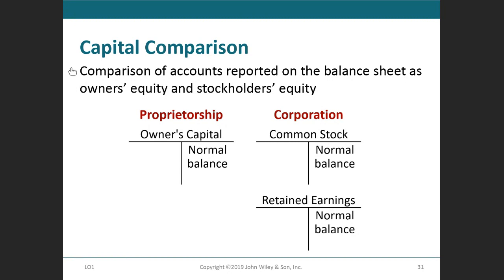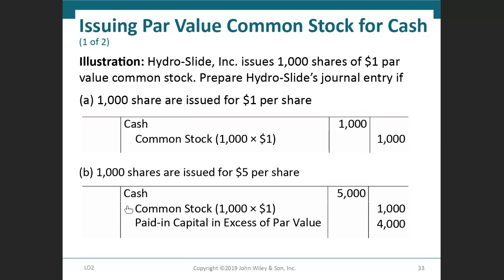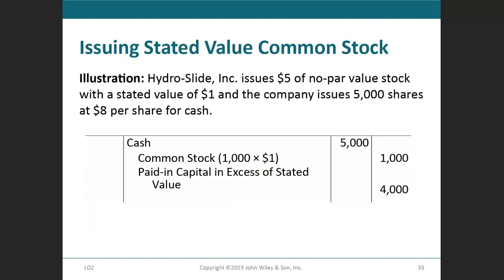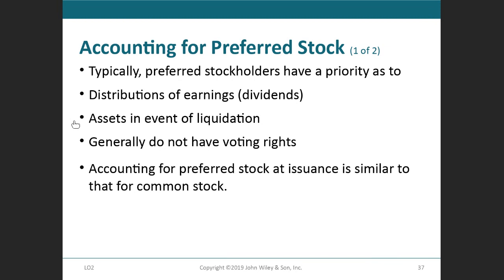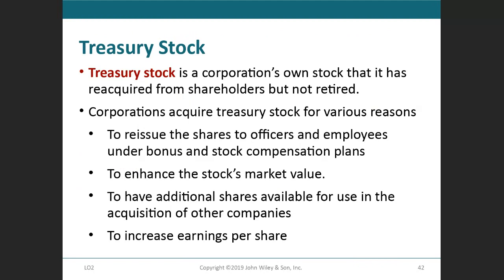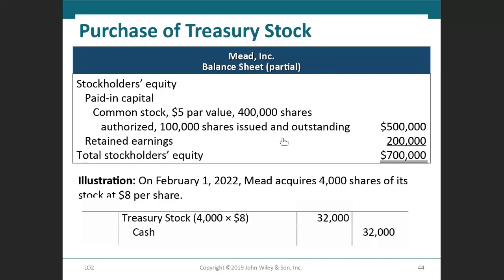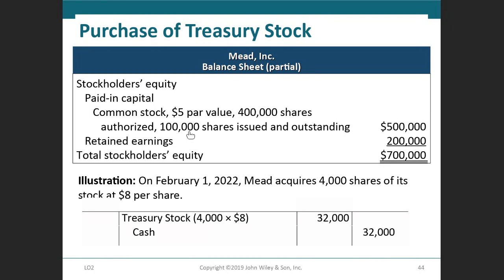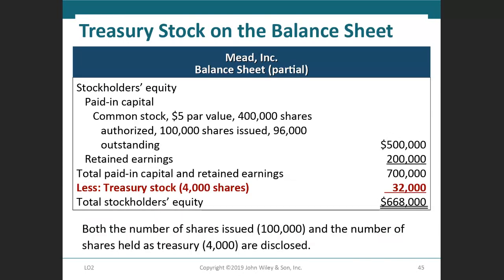Lecture 12.2: Reporting and Analyzing Liabilities and Equity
Reporting and Analyzing Liabilities and Equity